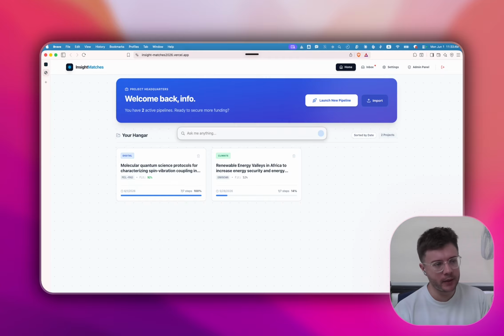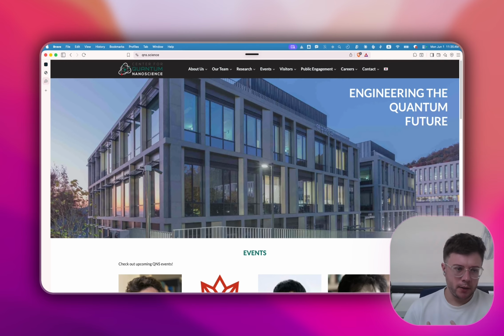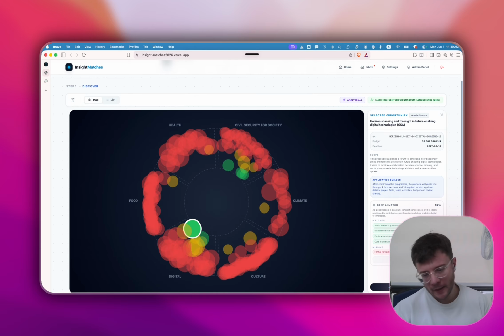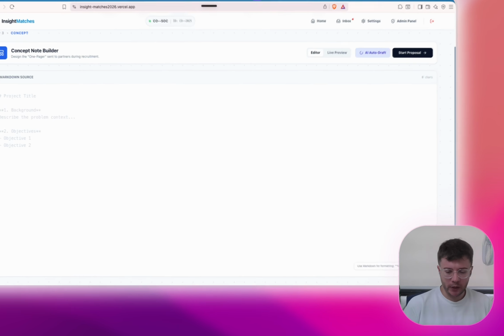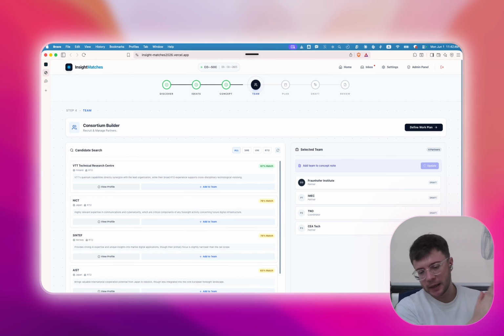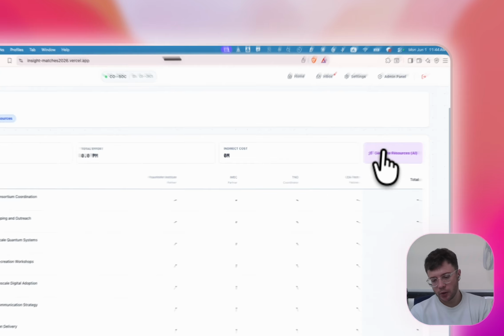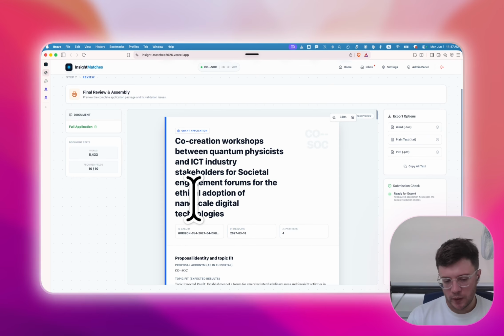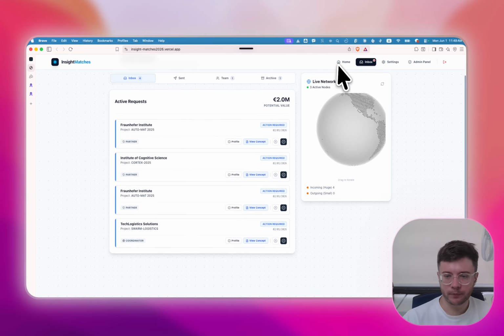InsightMatches Platform Overview